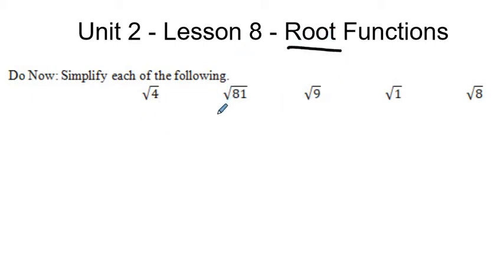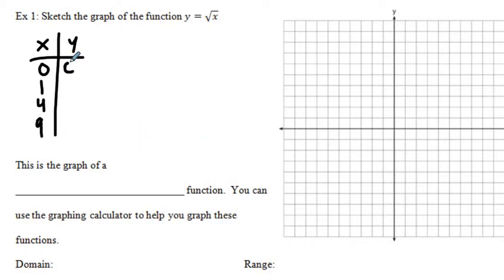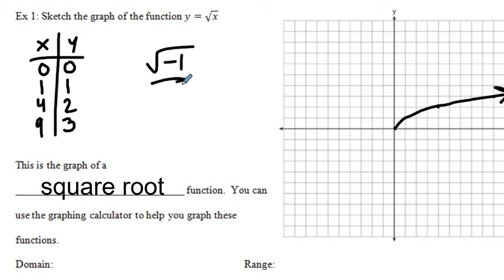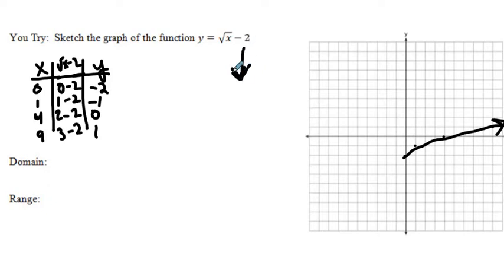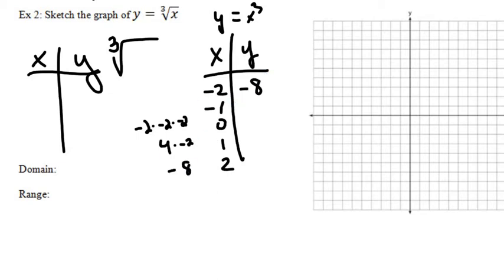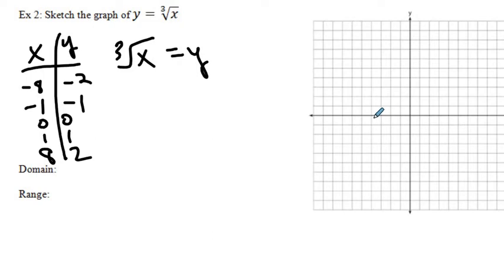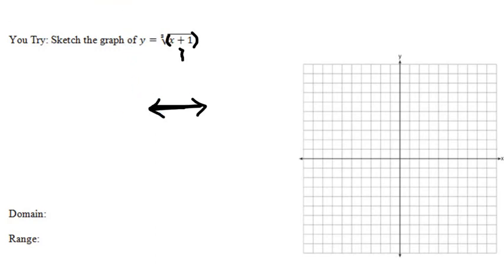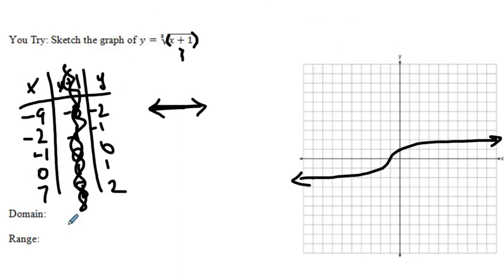Unit 2 Lesson 8 - Root Functions